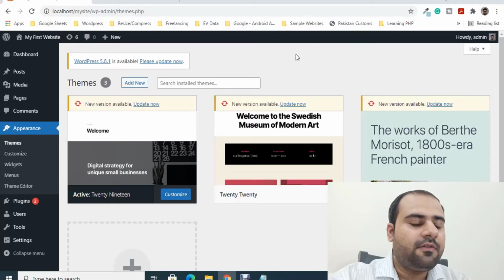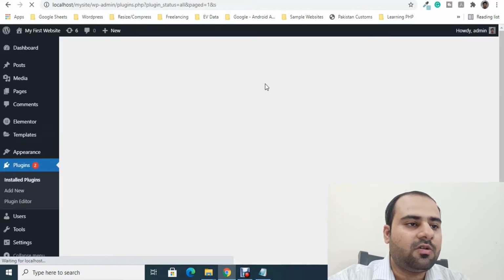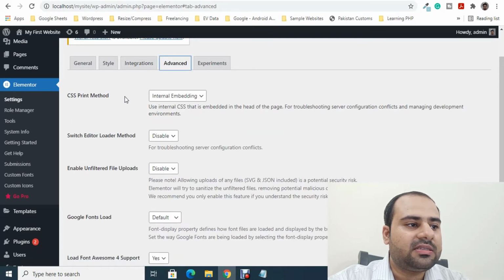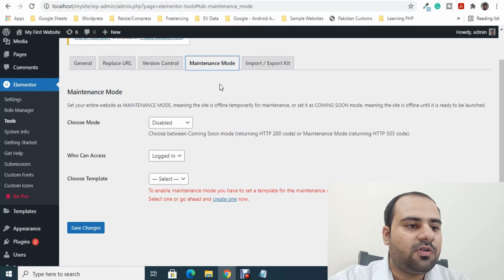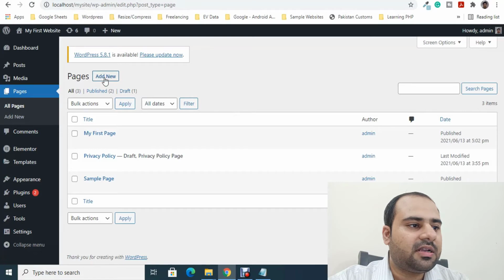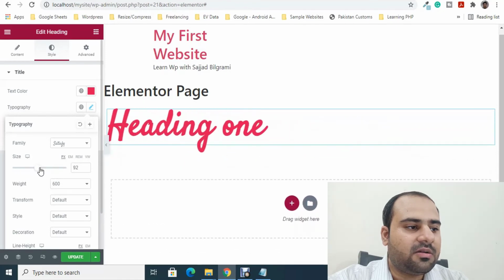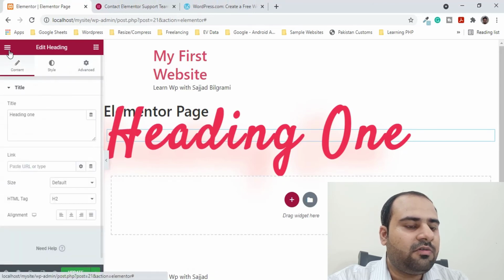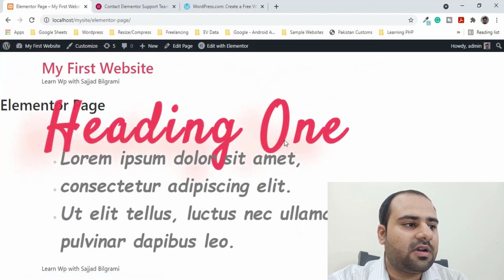Elementor Tutorial for beginners| Learn WP with Sajjad Bilgrami Elementor EP1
This is the first video from the video series about the Elementor Page Builder.
Learn new digital skill of WordPress and start your freelancing journey

TIMESTAMPS
0:00 Intro
1:04 Elementor Compatible Theme
2:18 Elementro Plugin
3:28 Elementor Setup Overview
9:43 Page Design
10:51 Heading Element
14:20 Image Element
15:19 Text Editor Element
16:30 Closing